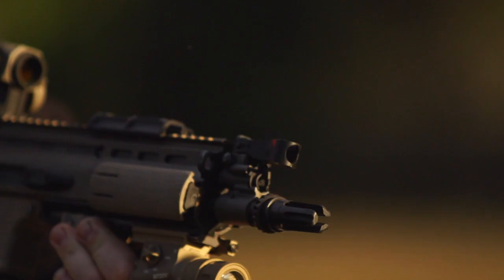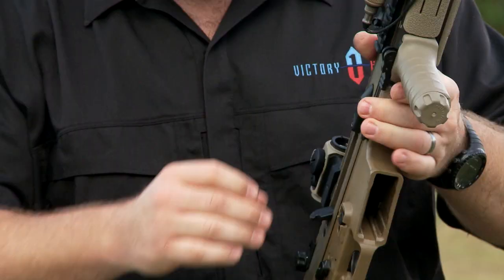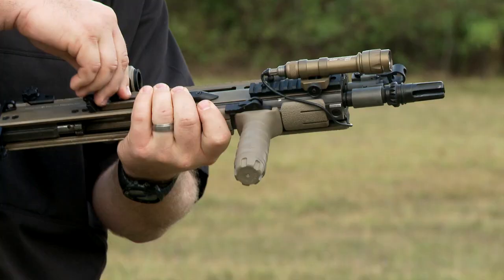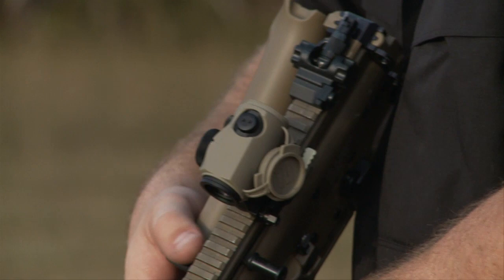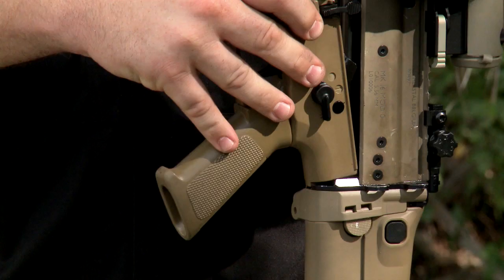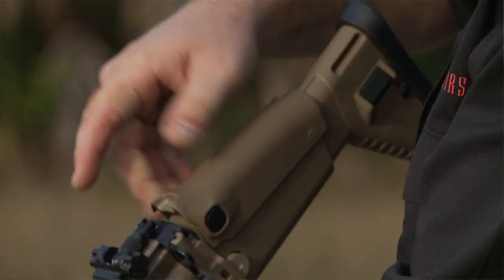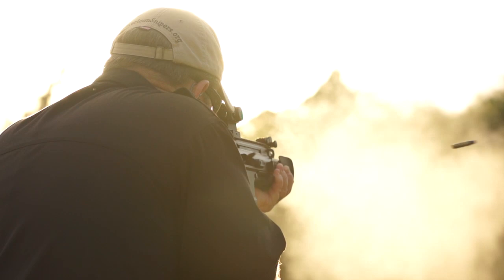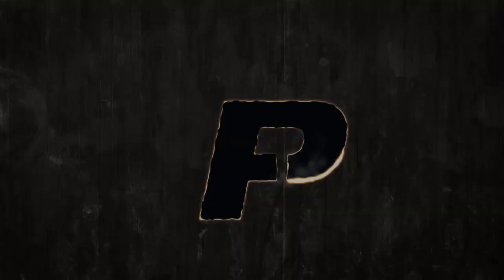Make Ready With Matt Jacques: FN SCAR Family of Weapons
The Special Operations Forces Combat Assault Rifle (SCAR) is a modular rifle made by FN Herstal (FNH) for the United States Special Operations Command (SOCOM).  Designed during the SCAR competition with the aim to replace the M4 Carbine, there is much still not known about the FN SCAR Family of Weapons. In this video, Matt Jacques dispels the myths and walks you through the performance and contract requirements, comparisons between the SCAR-L (Light), SCAR-H (Heavy), MK20, PDW, and their nomenclature, disassembly and reassembly, maintenance, configurations and accessories.

Matt is a retired police officer and a Marine Corps veteran.  He served with two Virginia law enforcement agencies as well as a Special Deputy of the U. S. Marshal Capital Area Fugitive Task Force for the Washington D.C area. After his retirement, Matt worked as the Senior Manager of Assault Weapons for FNH USA. He managed the FN SPR Precision Rifle program; FN Belt fed Weapons section and the SCAR program. Matt was tasked with the user evaluations and teaching the New Equipment Training (NET) for SOCOM and the SCAR family of weapons.
Matt left FNH USA in 2006 and returned to training Law Enforcement, this time within the ranks of the Federal Law Enforcement community within the Washington DC area. Today Matt trains both law enforcement personnel and civilians under his company, Victory First.

Whether you have shot a SCAR in the military, own one personally, or are considering adding one to your collection, this is a must have video.